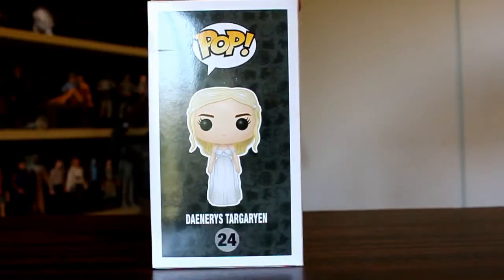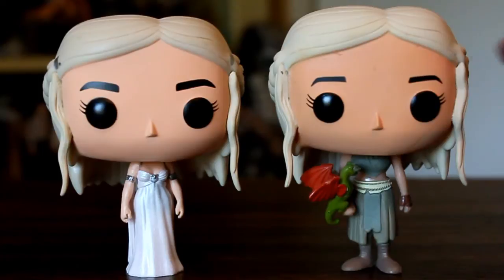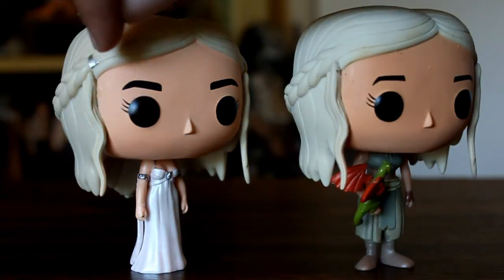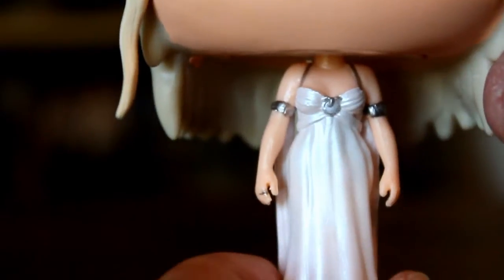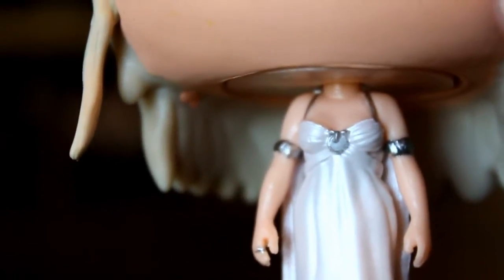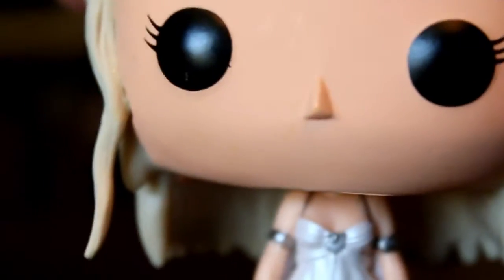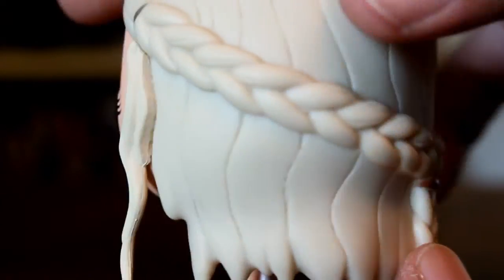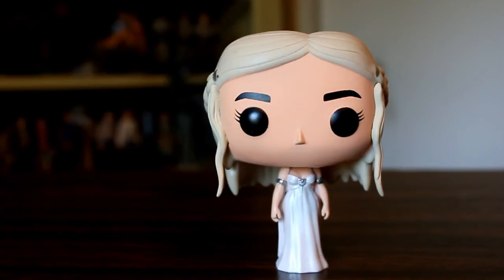Daenerys Targaryen white dress Game of Thrones Funko Pop review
Unboxing and review of  Funko Game of Thrones #24 Daenerys Targaryen Pop! vinyl figure.